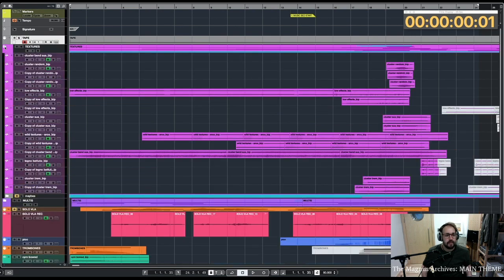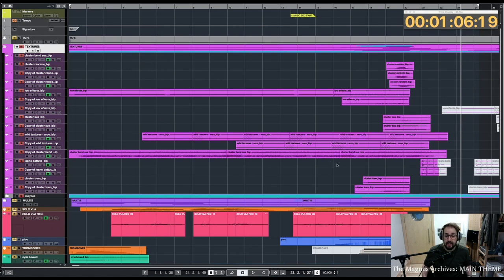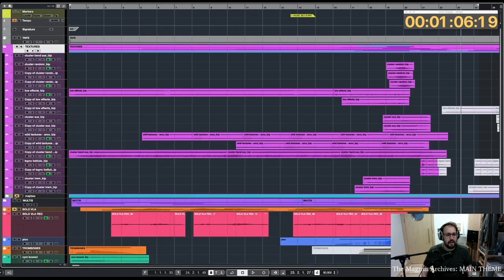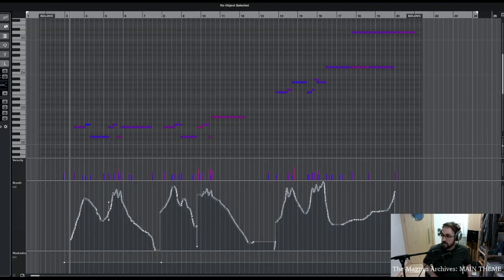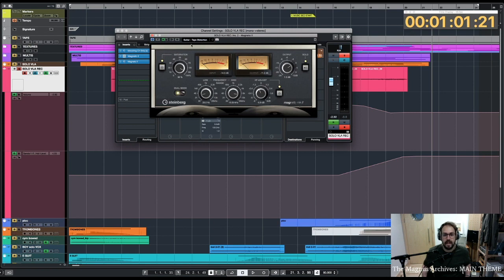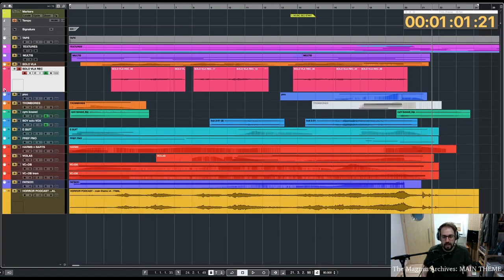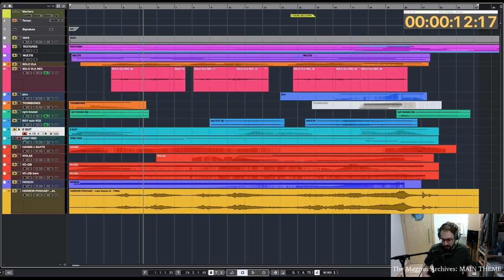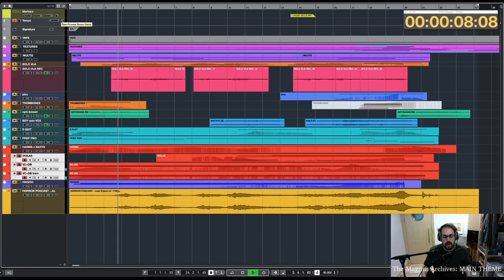The Magnus Archives: MAIN THEME break down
Join Sam as he breaks down his main theme to the popular horror podcast 'The Magnus Archives'.